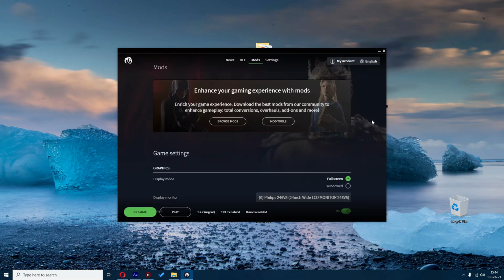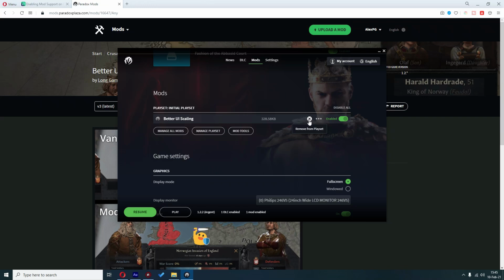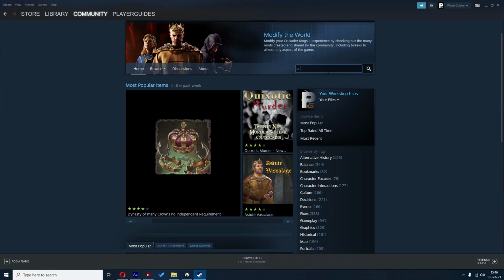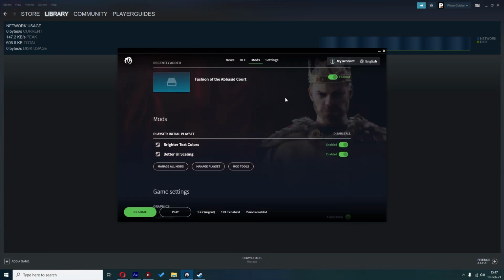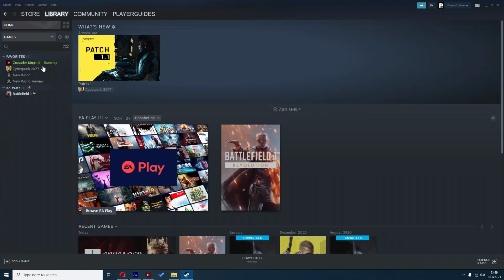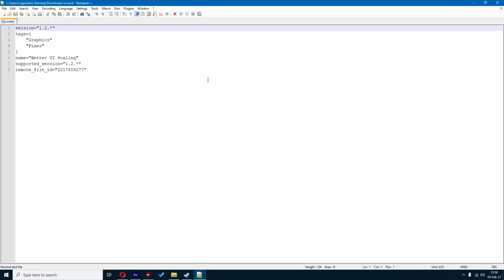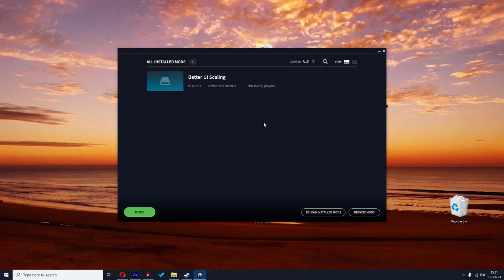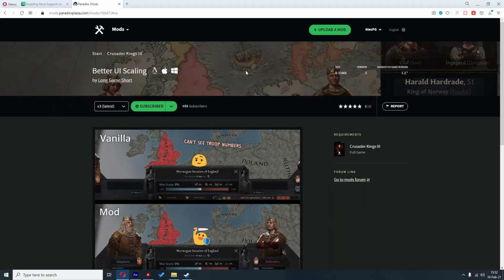Crusader Kings 3 - How to Install Mods (CK3 Modding Guide) (Manual, STEAM, Paradox & Xbox Pass) ✔✔✔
♥ FOR FANS & VIEWERS ♥

👍 DESCRIPTION & LINKS 👍

In this guide I will be showing you how to install Crusader Kings 3 mods in 3 different ways (well, 4 really).

First, for those playing on Xbox Game Pass, use this link for instructions:

Moving on, in the video I'll go over the manual method, STEAM & Paradox Plaza website. Of course, you can combine all of them, depending on which mods you want and on which platform they are available.

Written Guide.